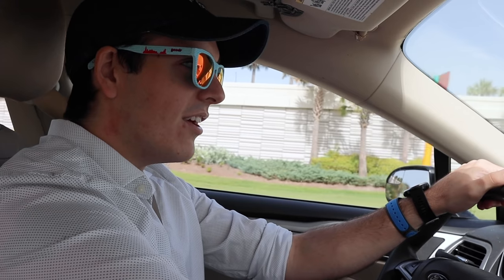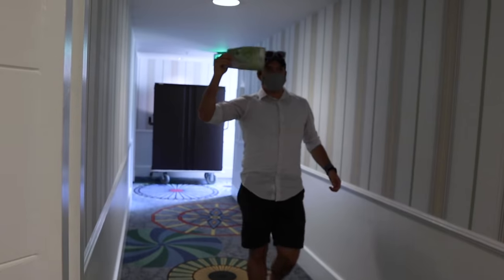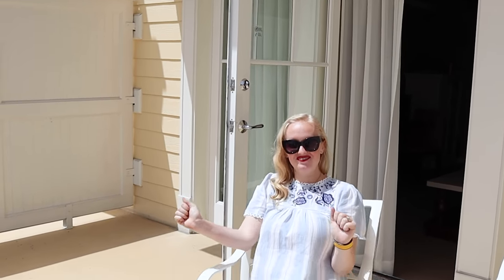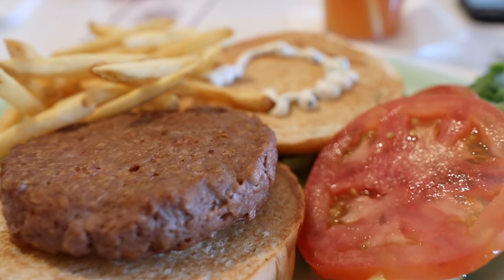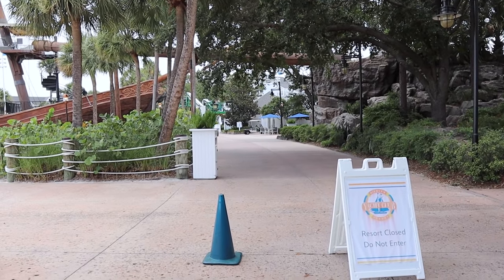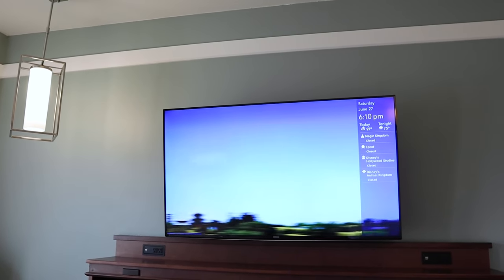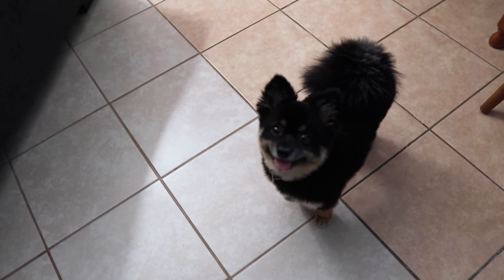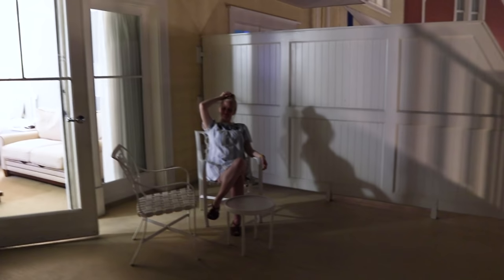Welcome Home to the Boardwalk Resort! | Room Surprise & Beaches & Cream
Oh boy! This morning we are checking into the Boardwalk Disney Vacation Club Villas for our one night staycation! After a little bit of room confusion we get situated in our deluxe studio. Holy balcony! You guys know how much we love our relaxation time when staying at Walt Disney World resorts and this balcony's size and view were over the top. Our next stop is Beaches and Cream for lunch where we eat way too much food. They've made many changes to the EPCOT resorts area in order to open and we show them all! We take a quick nap and then it's off to the pool. What a perfect day to swim! The rest of our stay is spent strolling the Boardwalk, checking in on Eve, and relaxing more on our patio. Before we drift off to the sweet sounds of Stacey, we take a late night swim. This was such well needed little night away! Thank you so much for coming along!